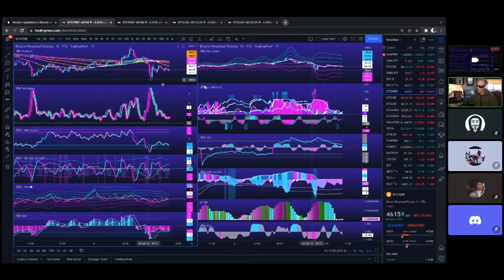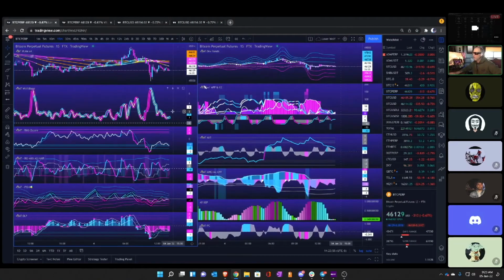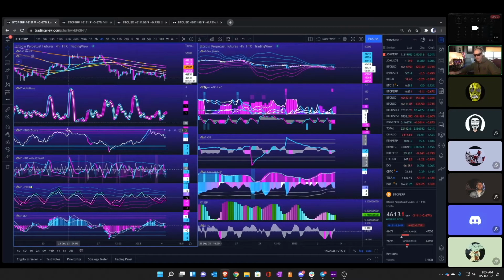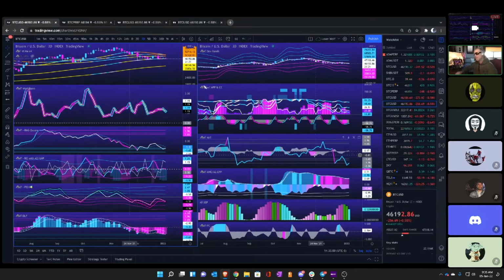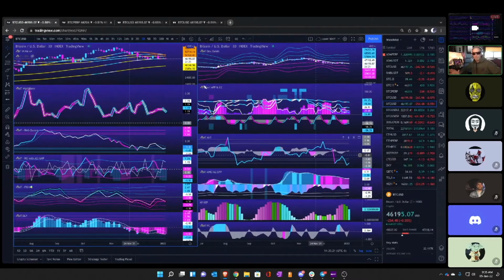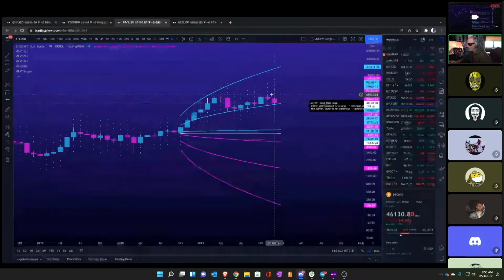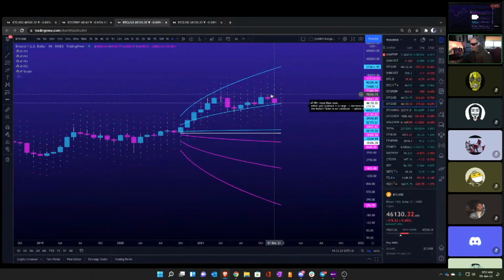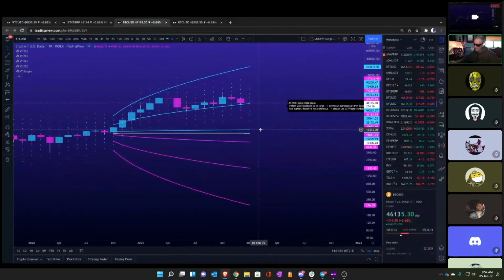Bilbo Blasts Brutal Volatility Trading Truth Lessons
Alpha Trading | Live Stream Highlights [Recording] | Jan 4, 2022 |

Bitcoin and Crypto are not making it easy for traders who don't know how to trade volatility, probabilities and statistics. Sure, we may make it look easy here at Alpha Trading, and of course our world famous trading system is a big part of that, but if you don't know what you're doing, trading can be very risky.

This Crypto Volatility Trading Market Analysis by Alpha Trading includes powerful volatility trading forecast about trading bitcoin (BTC) and altcoins with high Probability and low Uncertainty. Presented by Bilbo McWolfstein.

If Bitcoin Does This... then Do This!